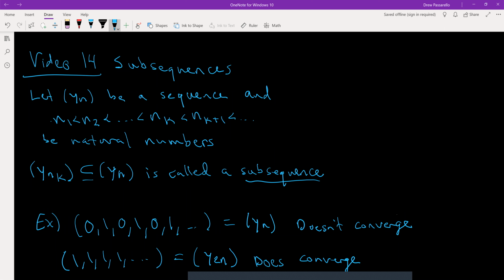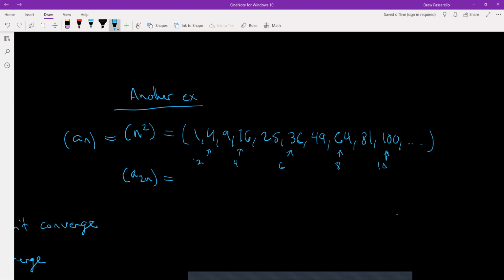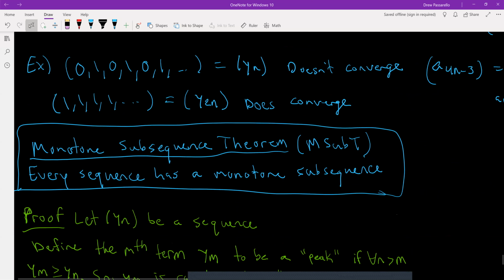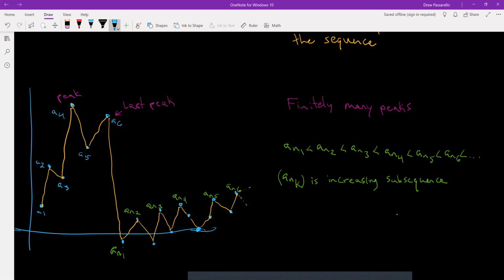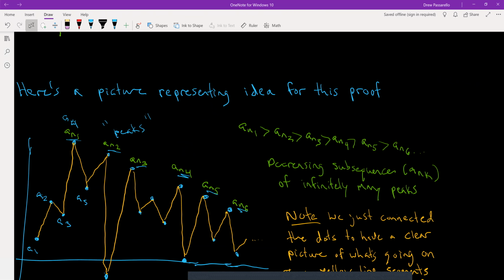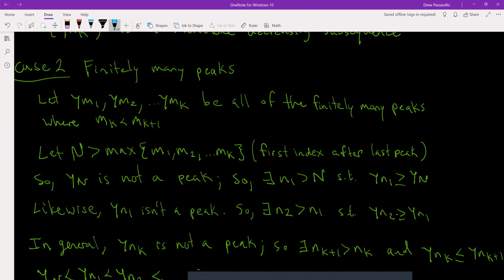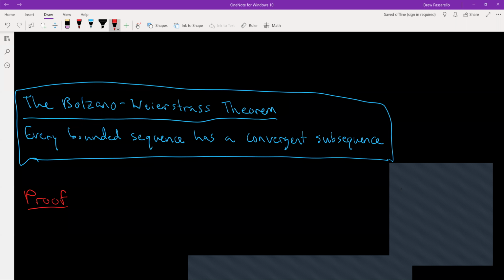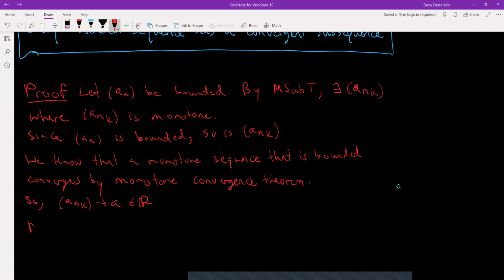Intro to Real Analysis - Video 14: subsequences, Monotone Subseq. Thm, B-W Theorem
Intro to Real Analysis (aka 'Baby' Real Analysis). This video covers subsequences, the Monotone Subsequence Theorem with discussion of the proof, and then ends with the Bolzano-Weierstrass Theorem with proof.
Timestamps
0:00 Overview of Subsequences
5:40 Monotone Subsequence Theorem
6:08 Idea behind the proof of MSubTheorem
10:09 Proof of MSubTheorem
16:20 Bolzano-Weierstrass Theorem
16:40 Proof of B-W Theorem

Texts/references:

1) Real Analysis: A Long-Form Mathematics Textbook by Jay Cummings
2) Introduction to Real Analysis 4th ed. by Bartle & Sherbert
3) Principles of Mathematical Analysis 3rd Ed. by Rudin (aka 'Baby Rudin')